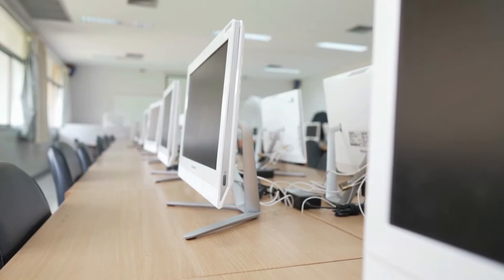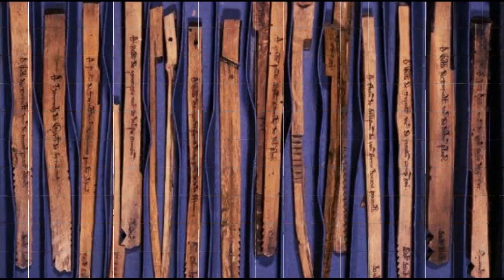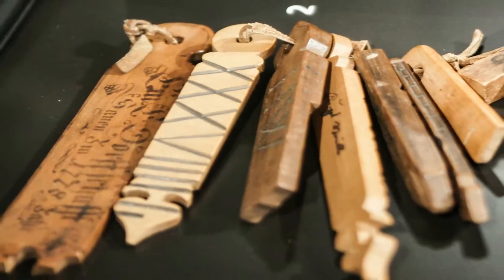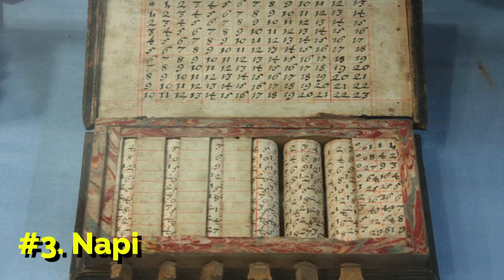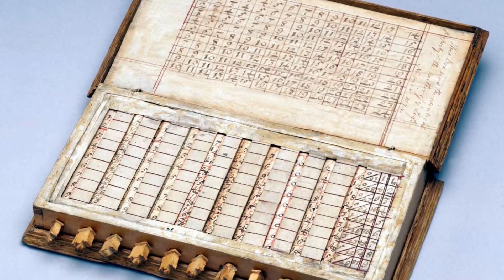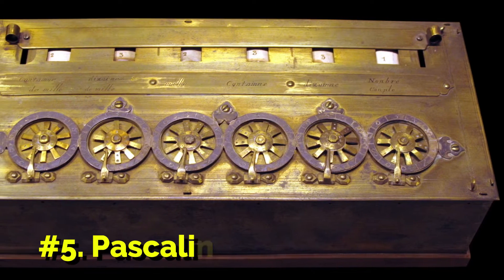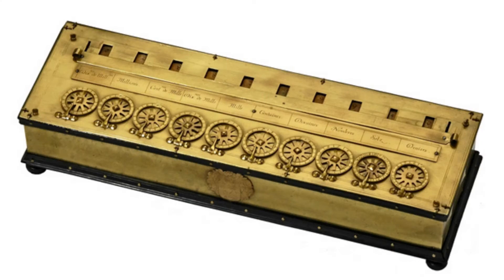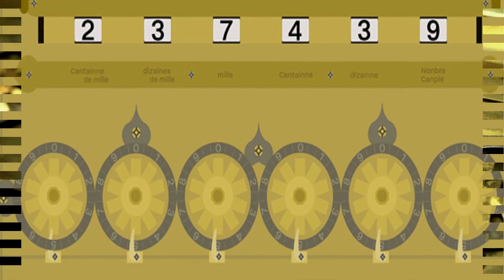Computer Evolution ( Late Stone Age - 2023 )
The Brief HISTORY of how the Computer is made:
Now everything is ran by a computer of some sort. TV, microwave ovens, mobile and home phones, laptops, hospitals, street lights. But how did the Computer itself evolved? Watch this video and find out!

The mother of invention is necessity. The same should go for computers. Although computers appear to be a recent invention, they date back to the early 1800s. Computers were created in response to humans' desire for accurate and fast calculating devices.
Charles Babbage, a nineteenth-century Cambridge University professor, is widely regarded as the father of modern digital computers. In terms of appearance and performance, computers today differ from those of the past. Modern computers, on the other hand, have undergone significant changes over the last seven decades .
Some of the popular computing devices, starting with the first to recent ones.

About Evolution of Things

Videos about Evolution and history of Things and Technology

Written, voiced and produced by Evolution of Things

❓ Copyright Questions